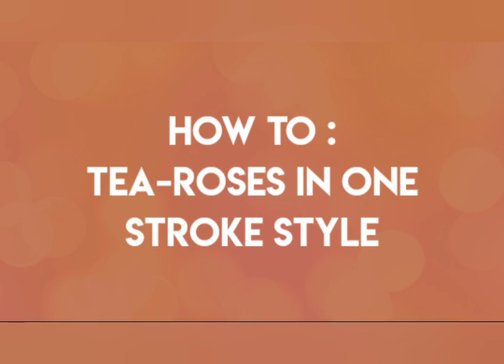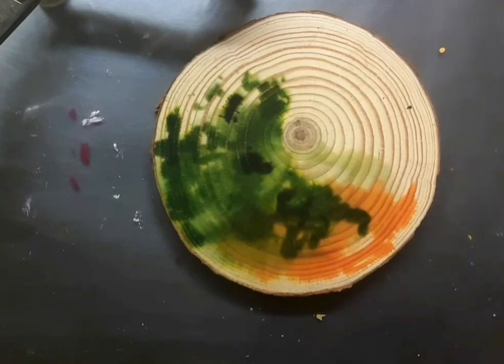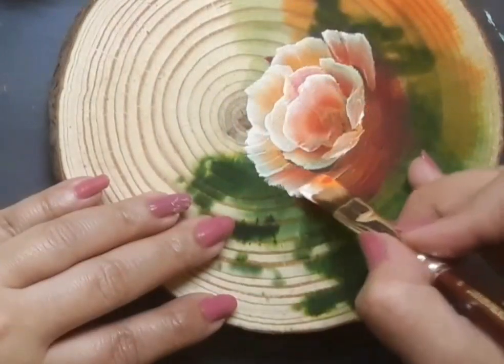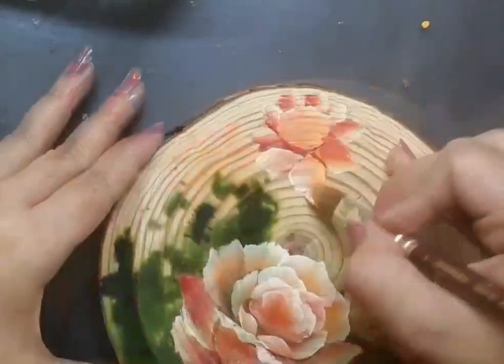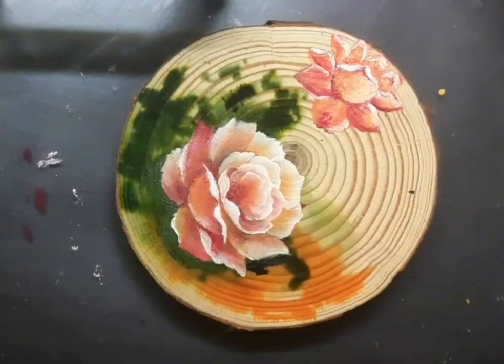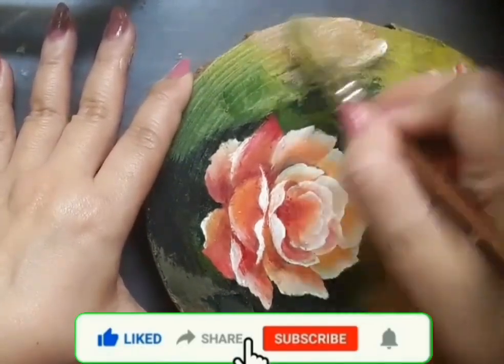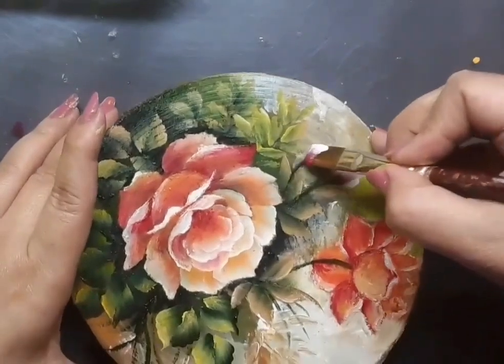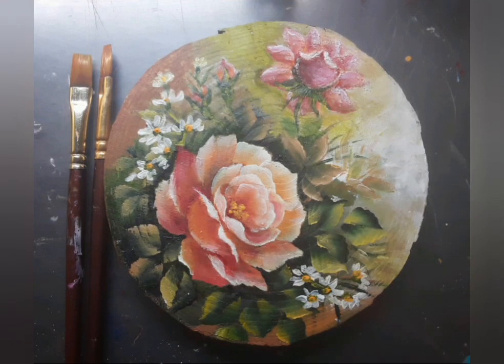Decorative painting/Tea-Rose painting in One stroke style/Easy acrylic painting /acrylicart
Topic: Decorative painting/Tea-Rose painting in One stroke style/Easy acrylic painting /acrylicpainting

Hello friends, welcome  to my art channel .
Let's  paint some Tea- Roses in One stroke style  on a wood slice .

The wood slice is 5.5 inches in diameter  and I have dropped liquid watercolors, olive green and  orange on it . This is the base for the today's  floral painting .
Next,  I went ahead and created  Tea roses  and the foliage in One stroke style of painting  with acrylic colours  and flat brushes.

Materials needed.

* Wood slice

* Flat brushes 6, 4 and liner

* Acrylic colors: Camlin, Fevicryl and Plaid

*Liquid watercolors: Olive green  and orange

Time stamps:

00:00 Introduction: How to paint  Tea-Roses in One Stroke style

00:40 Chapter  1 : Preparing  the wood-slice  for the Floral painting

01:47 Chapter  2 : Painting the  Tea- Roses in One stroke style

06:23 Chapter  3: Creating the foliage

Some of my past videos showcasing ,Rose and leaf stroke skills...

Hope you enjoyed watching the creation of Tea - Roses  on a Wood - slice.